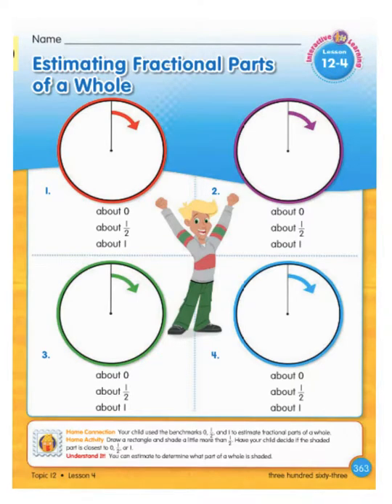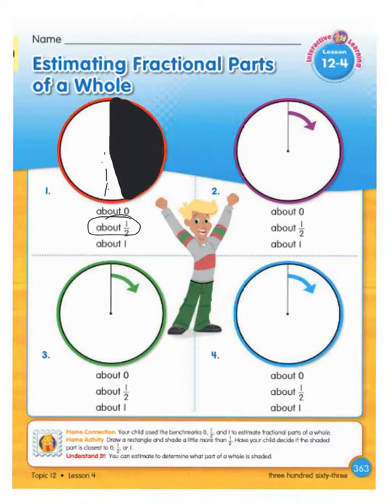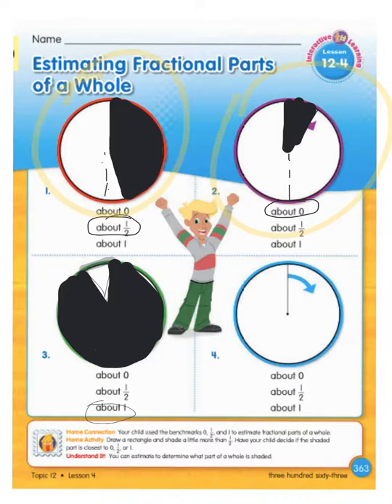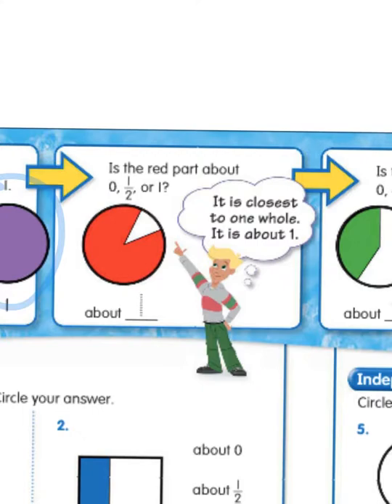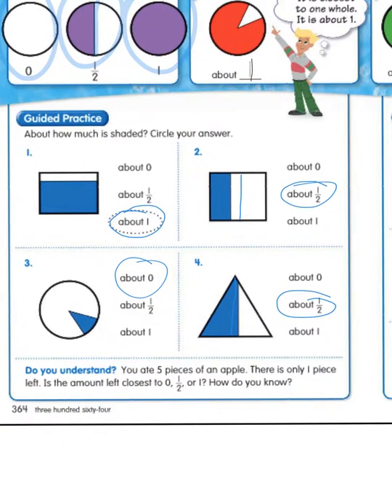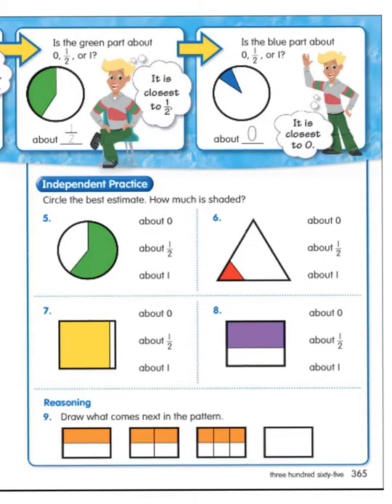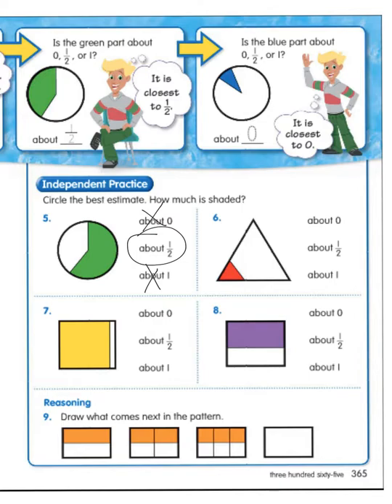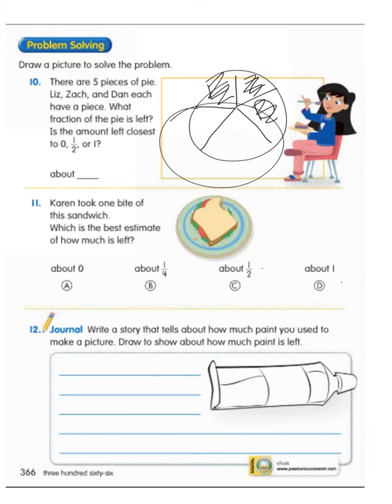12-4 Estimating Fractional Parts of a Whole